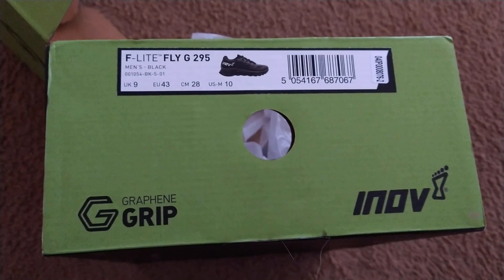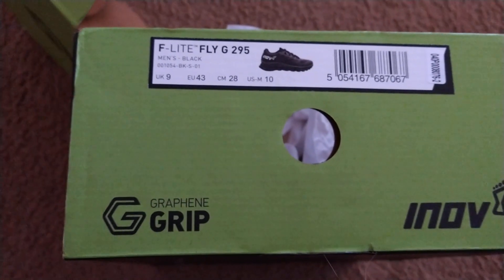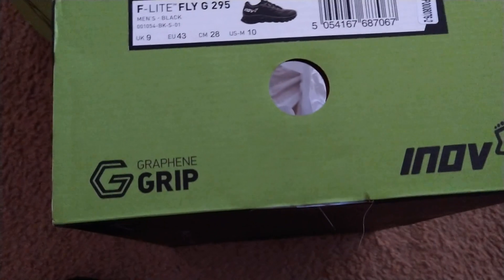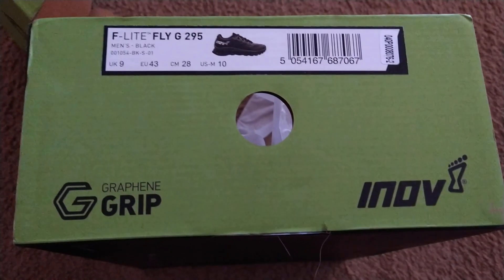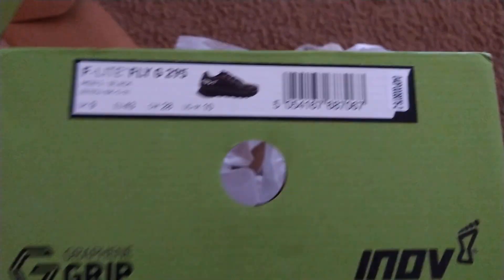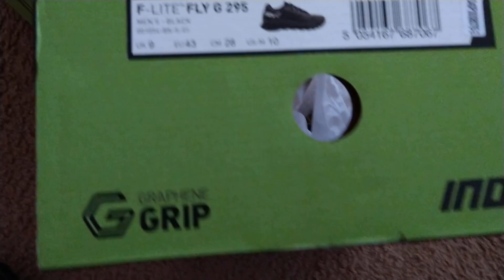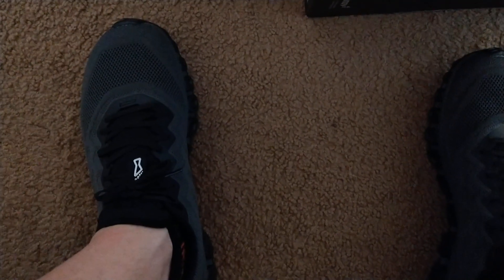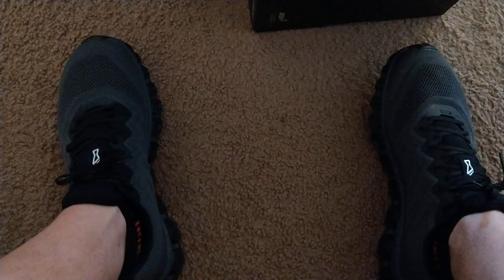Inov8 F-Lite Fly G 295 Unboxing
F45, Mark Wahlberg, Inov8, Inov8 shoes, Inov8 F-Lite Fly G 295